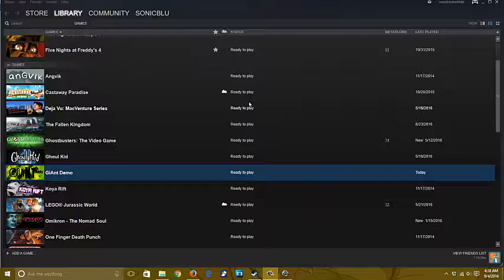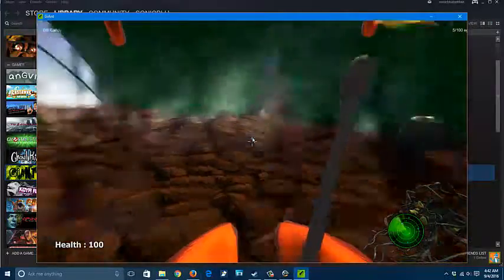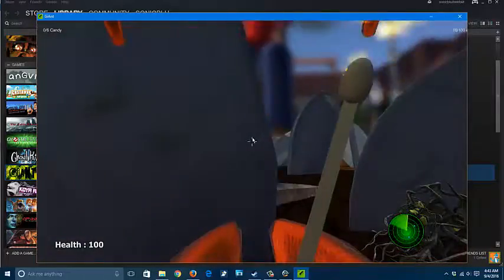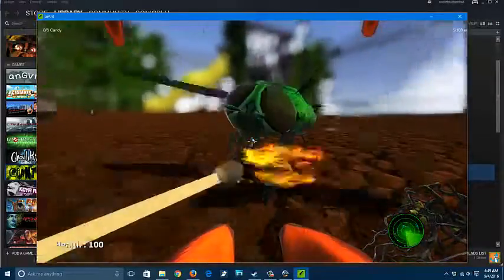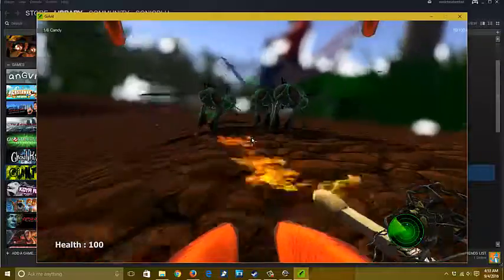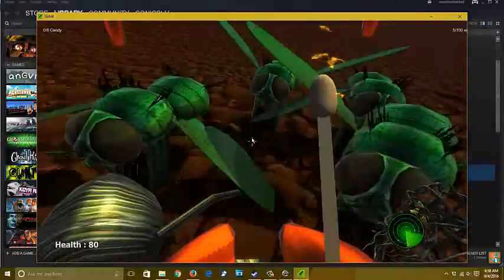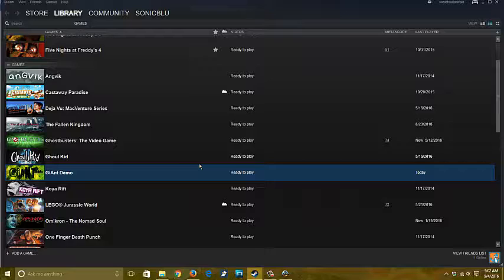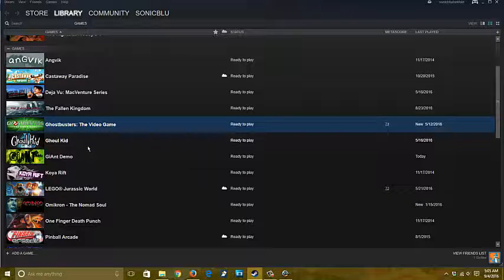Let's Play - GiAnt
From Wreck Tangle Games, comes the new survival adventure GiAnt, the ant simulator. You play the role of an ant trying to survive in a world overrun by venomous spiders, stinging wasps, stepping feet, speeding cars, and pecking chickens while trying to collect eggs and candy and live the ant's life.